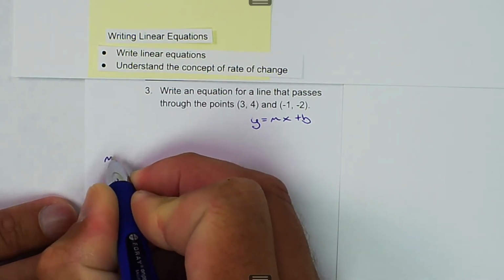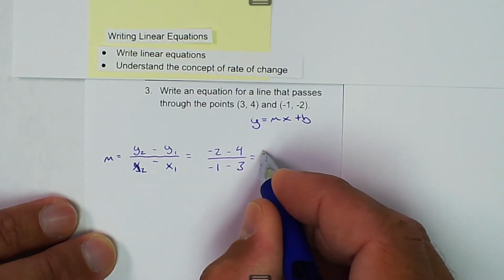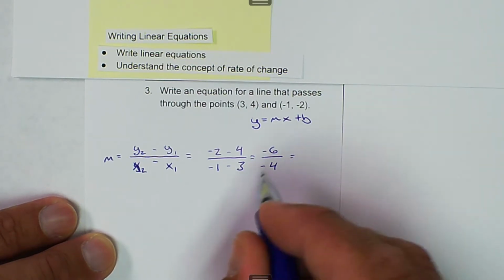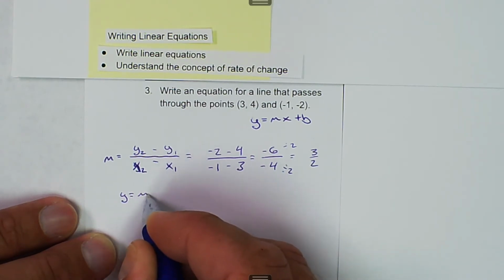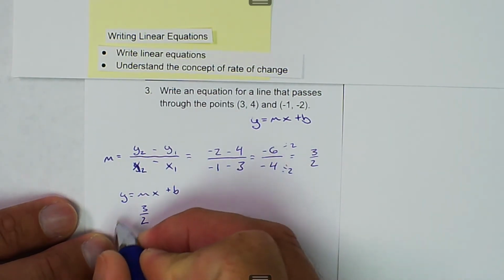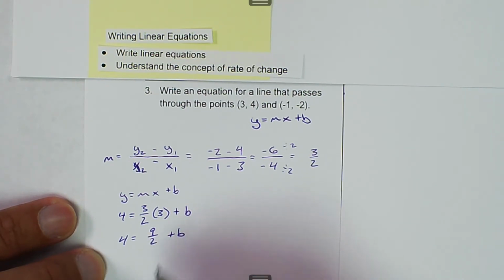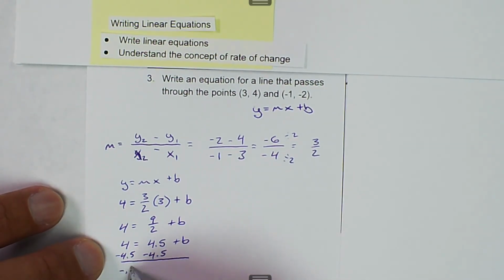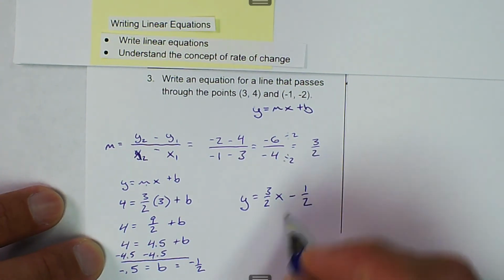A2.00.04.VD.04.Slope Intercept Form From Two Points